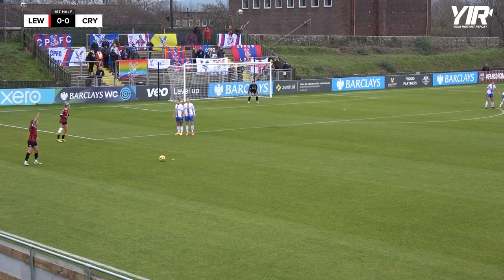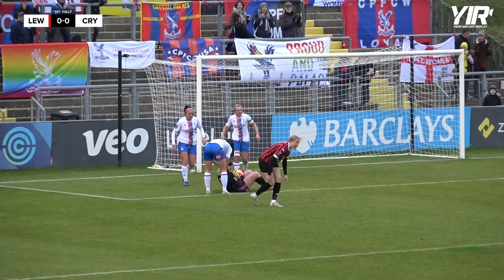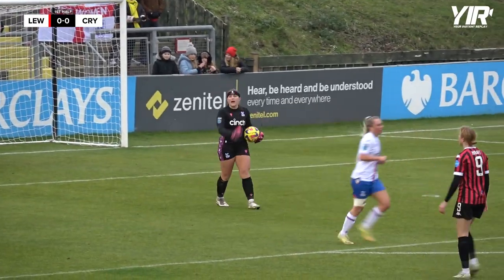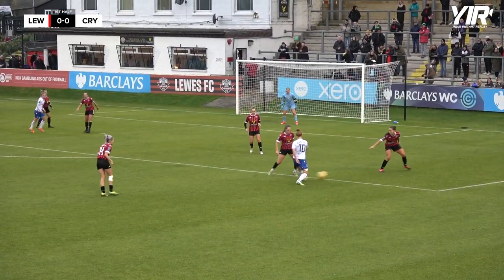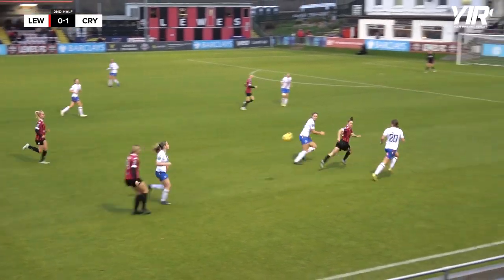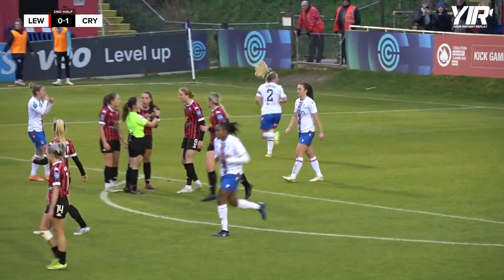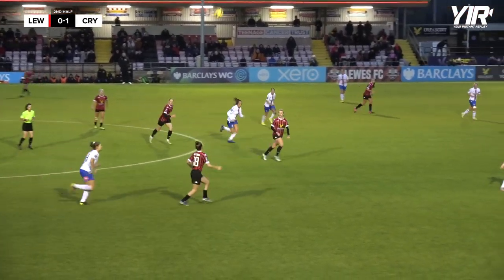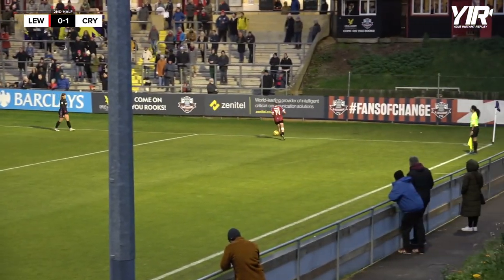Highlights | Lewes Women's v Crystal Palace Women's | 04.12.22